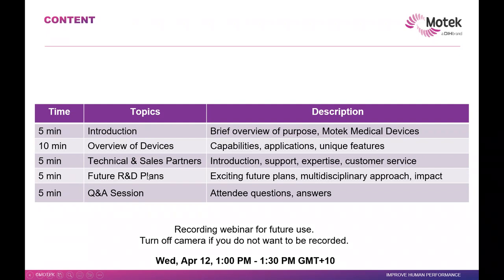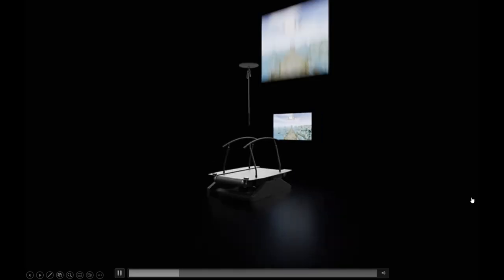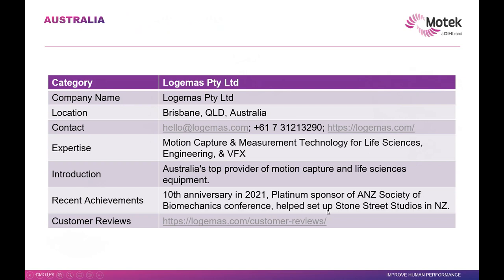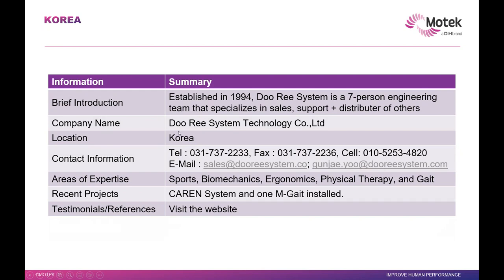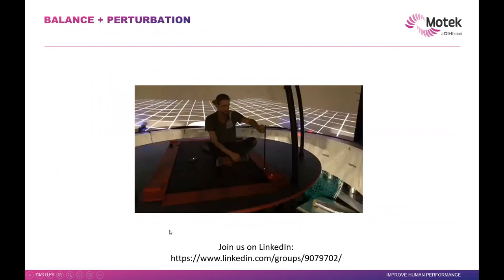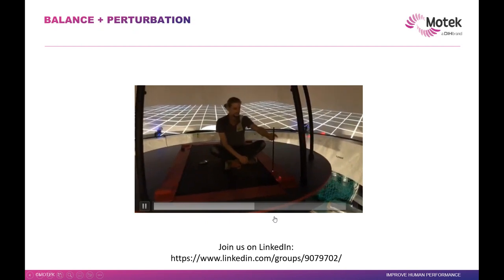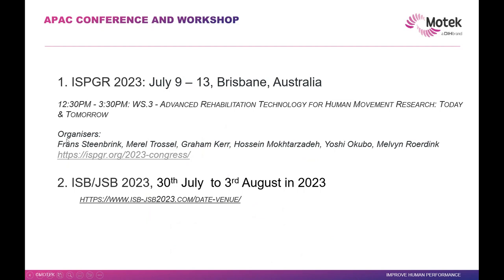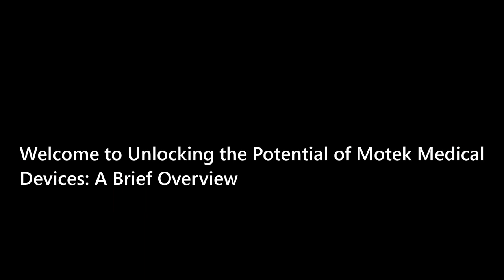Unlocking the Potential of Motek Medical Devices A Brief Overview 20230412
Wed, Apr 12, 1:00 PM - 1:30 PM GMT+10
Online event
Details
Join us for a brief overview of Motek Medical Devices and their applications in research and clinical settings. During this 30-minute webinar, you'll learn about the innovative and versatile capabilities of Motek devices, and how they can be utilized in various research and treatment scenarios. We'll also introduce you to our trusted technical and sales partners in the Asia-Pacific region, who are ready to support your needs. Lastly, we'll highlight Motek's exciting future plans for R&D and their commitment to using a multidisciplinary approach to advance the field of medical technology. After the presentation, there will be a Q&A session to answer any questions you may have. Don't miss this opportunity to learn more about Motek Medical Devices and their potential impact on healthcare and human performance.

Hossein Mokhtarzadeh
Research Solutions Consultant & Customer Success Manager
Motek Medical
Meet Hossein, a Skilled Contributor to Customer Success at DIH's Research Business Unit. With a background in Mechanical Engineering and Biomechanics from Sharif University of Technology in Iran, Hossein has honed his skills as a researcher and lecturer, as well as a mechanical design engineer. He was recognized for his hard work and dedication as one of the top 12 early career researchers in Australia with the prestigious "Fresh Science" award. After furthering his studies at Harvard Medical School, Hossein returned to Melbourne in 2017 to bring his expertise to the innovative CAREN system by Motek. He now serves as the Customer Success Manager and an Account Manager at APAC, while also holding an Honorary Senior Fellowship at the University of Melbourne.